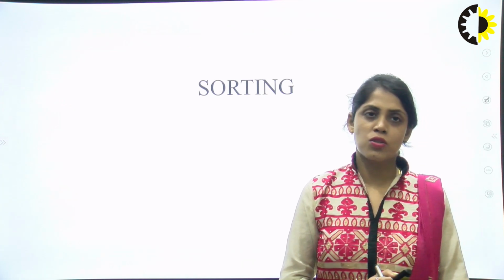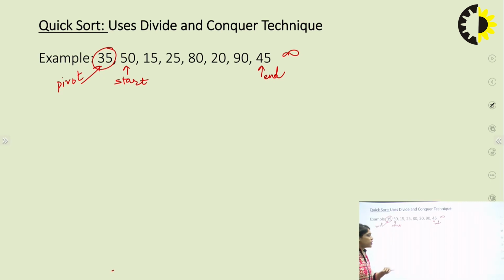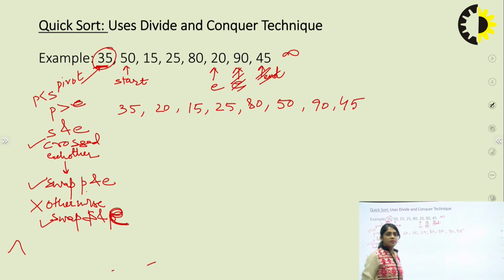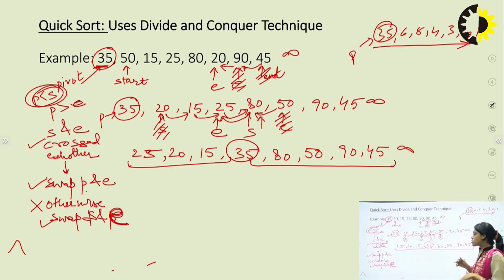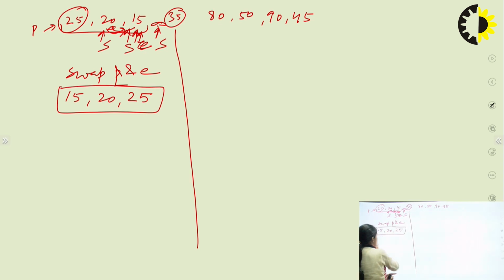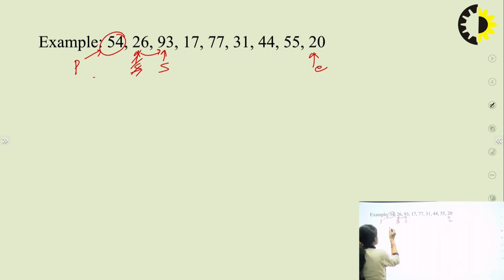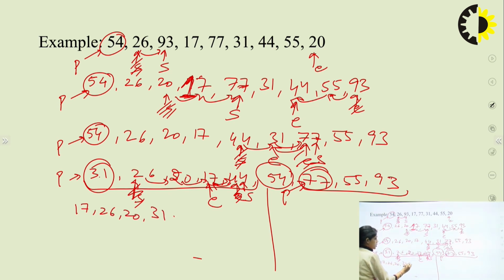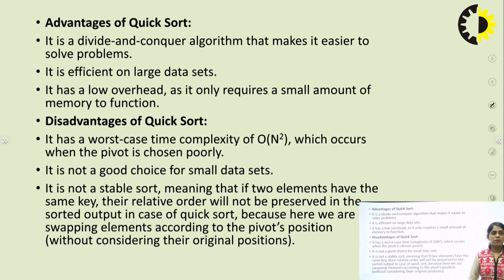''Sorting'' Basic Data Structures & Algorithm lecture 01 By Ms Shilpi Gupta, AKGEC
Sorting is a technique to arrange elements in ascending or descending order